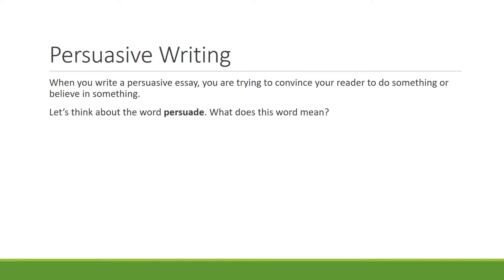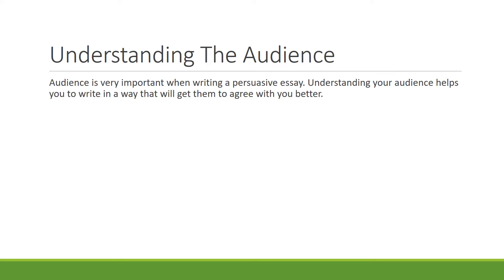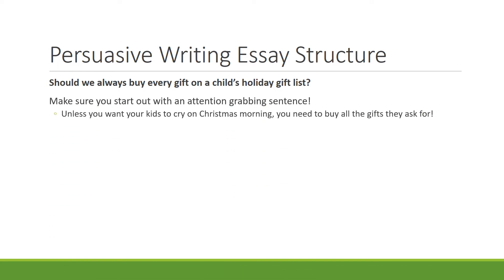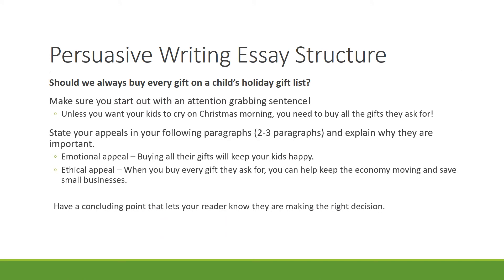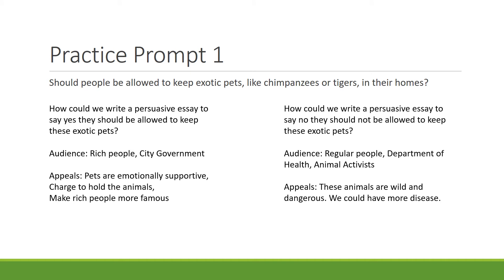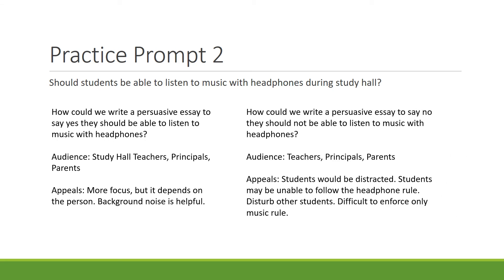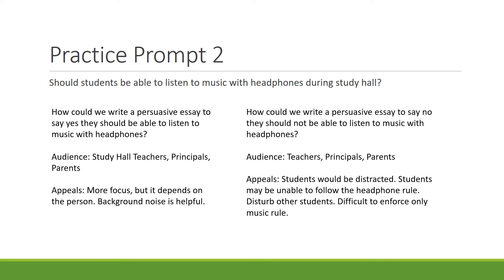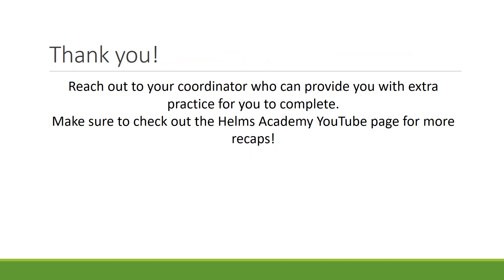Writing Club Recap | Persuasive Writing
In this recap video, we discuss the best way to write a persuasive essay. Learn about how to create an essay that your audience will agree with, and how to write an appeal that will help prove your point!